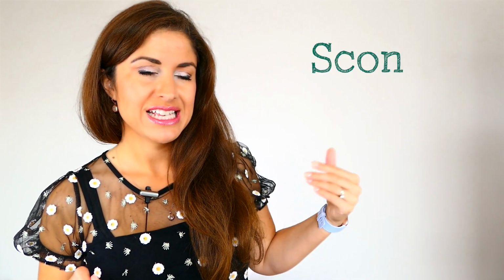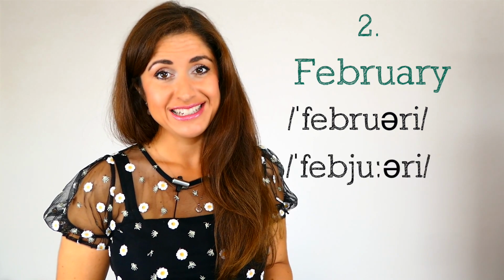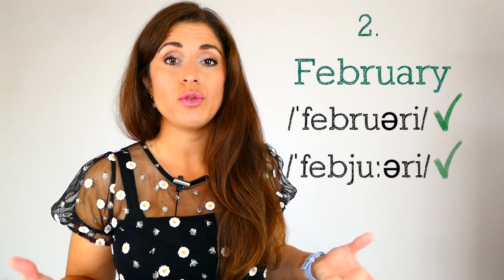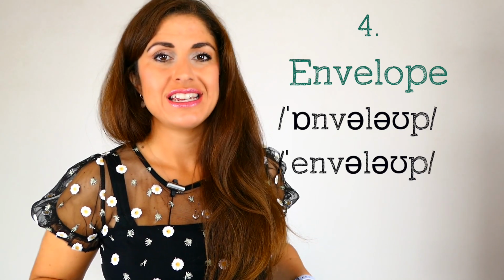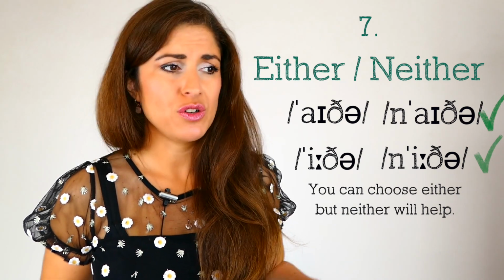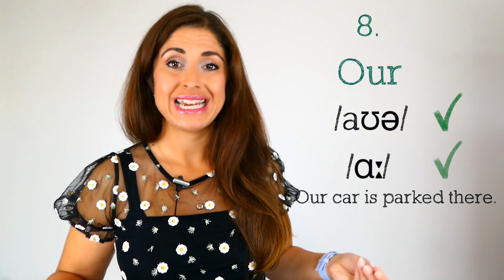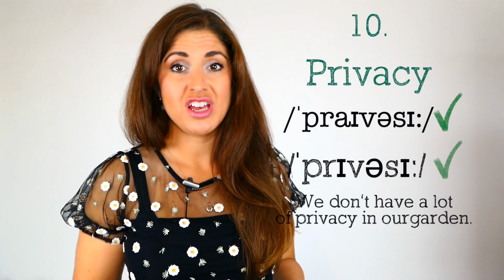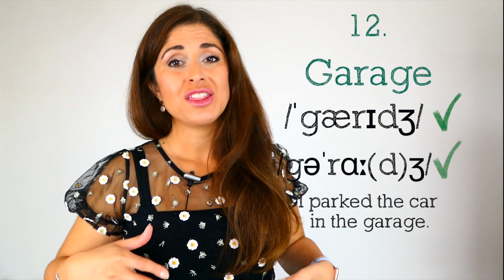12 English Words You CAN say Wrong | Commonly Mispronounced English Words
Cambly also has special offers for you!

If you would like more help with your English vocabulary then you can buy our ebook : 'A Guide to Learning and Building your Vocabulary in English'
You can also download a FREE SAMPLE here on our home

DISCOUNTS AVAILABLE TO LEARN ENGLISH ONLINE WITH ENGLISH TEACHING